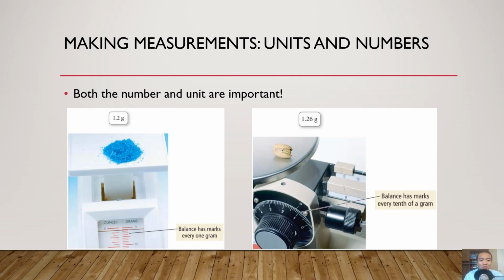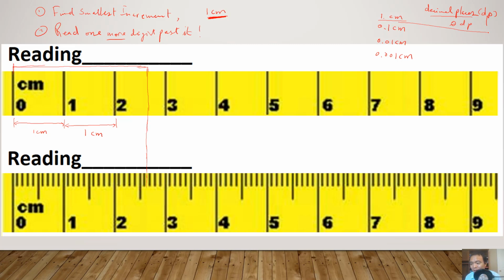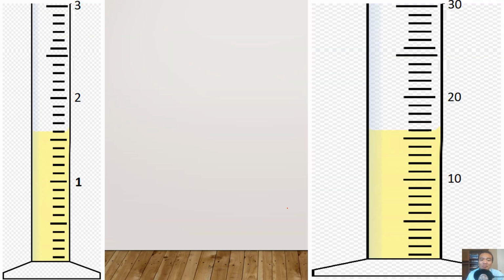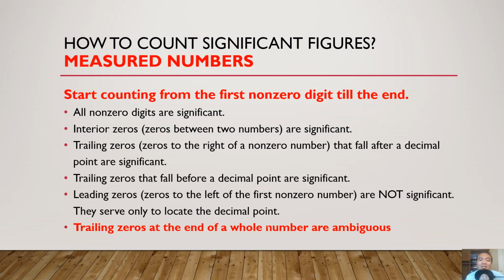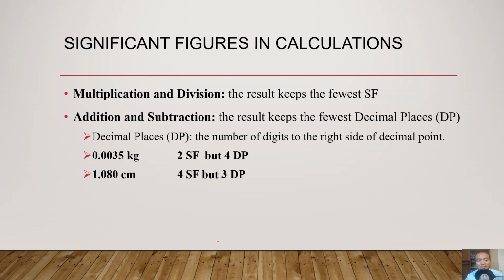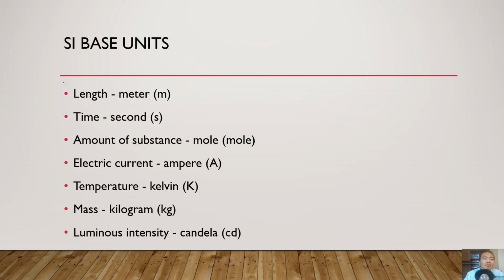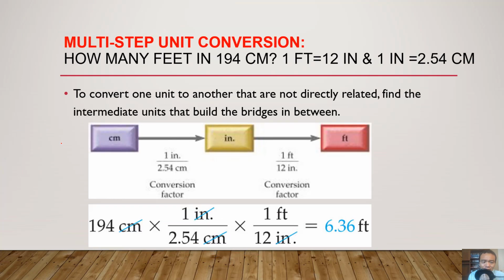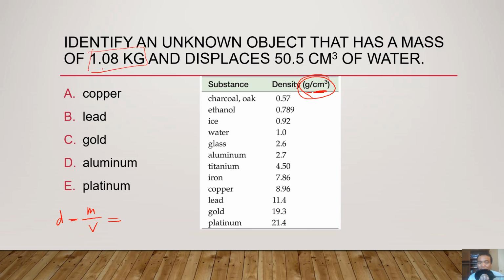02 Measurements and Problem Solving